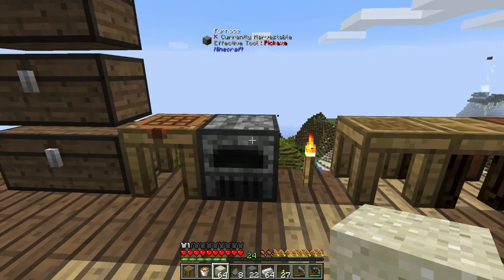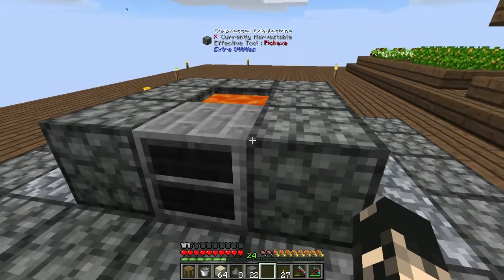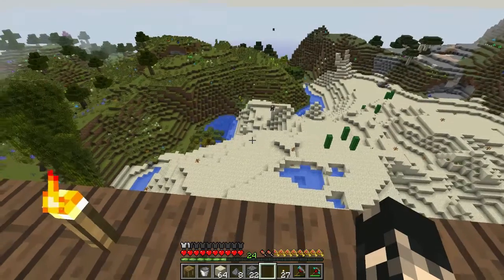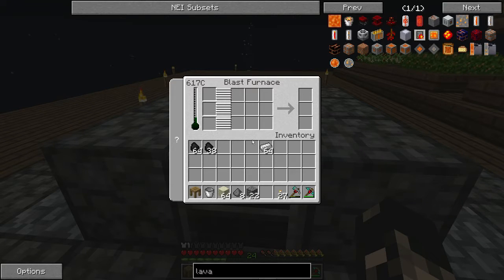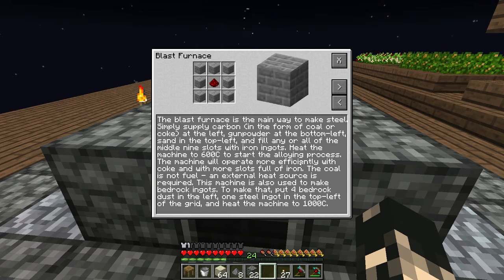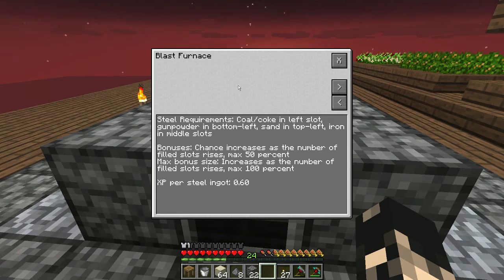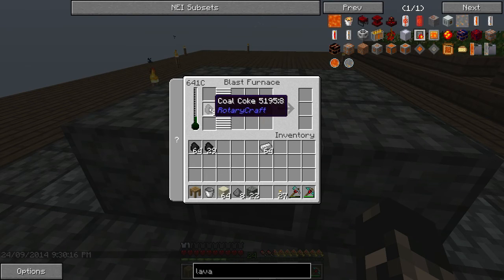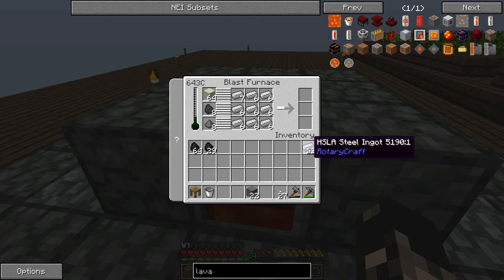RotaryCraft Blast Furnace, Making HSLA steel ingots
Tutorial on making HSLA steel ingots with the Blast Furnace in Rotarycraft on the Bevo Tech Pack. This is the 1.7.10 version, If you have questions about 1.6.4 version let me know and I'd be glad to help.